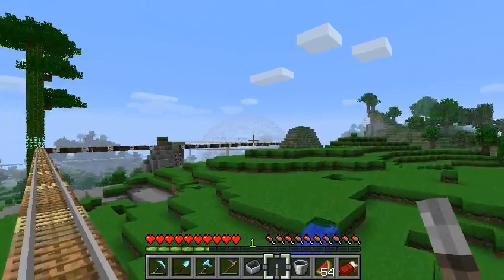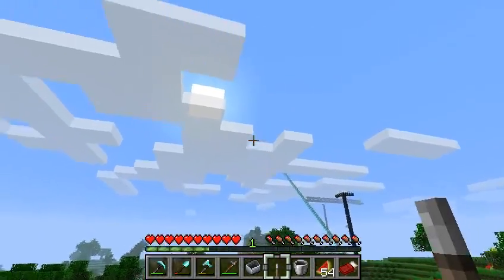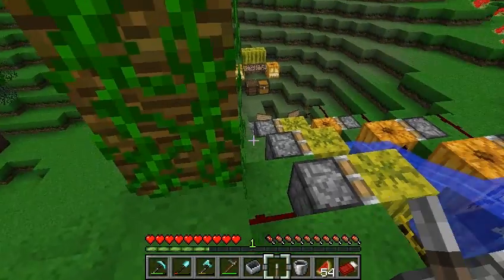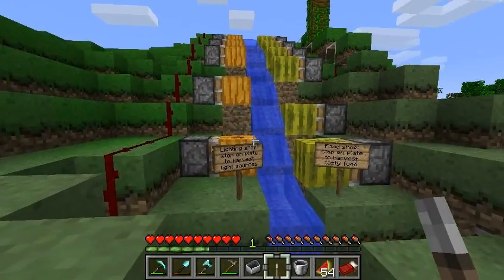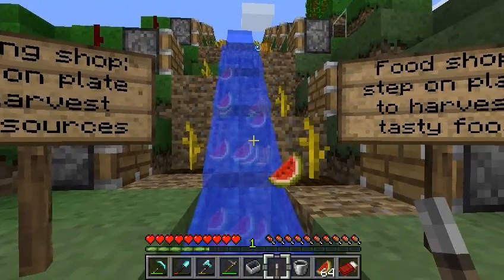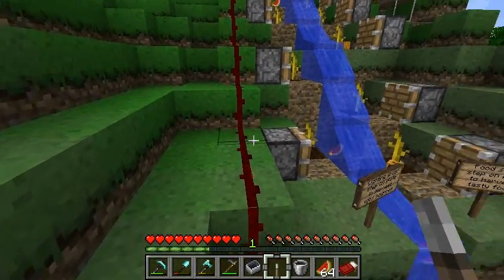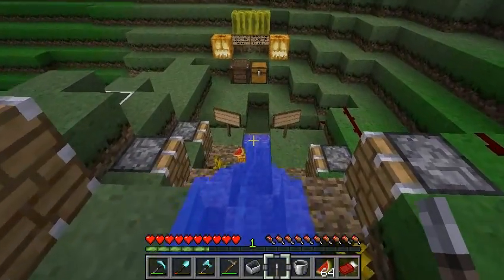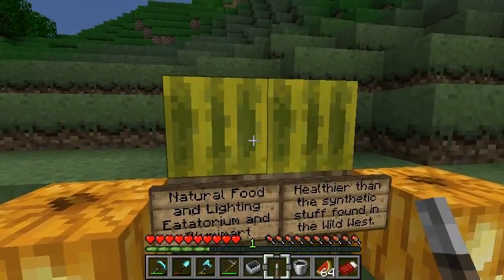Eatatorium and Illumimart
A quick little project to make a melon and pumpkin farm with autoharvesting. Nothing elaborate or perfect, but I am happy with picking a good site, one that fit well with limiting where the melons and pumpkins could grow (i.e. only in front of the pistons) while not having to modify the terrain (much).